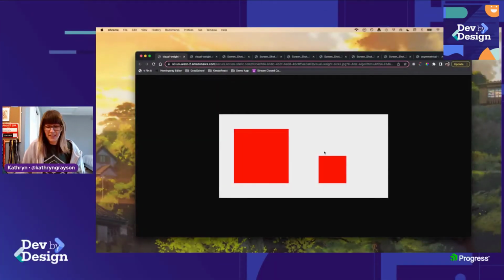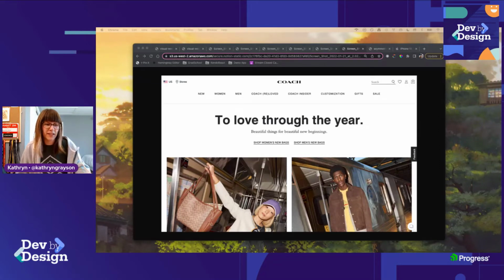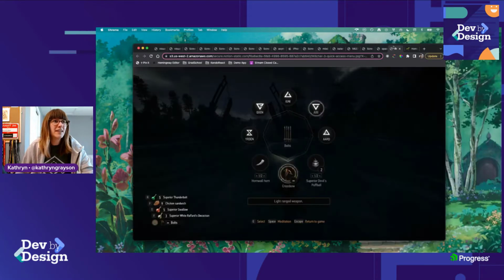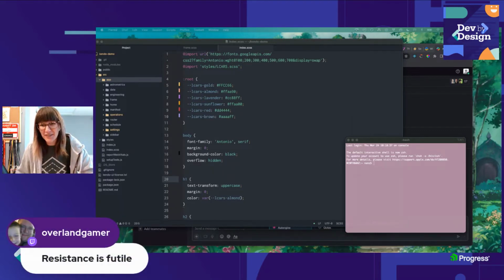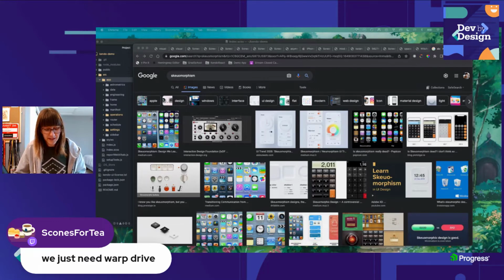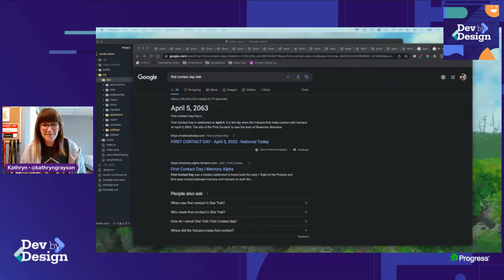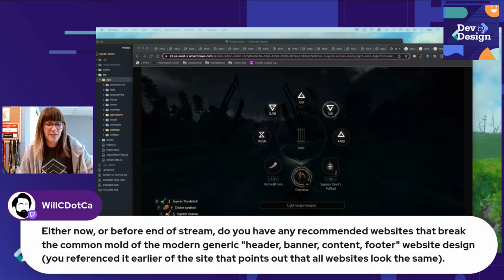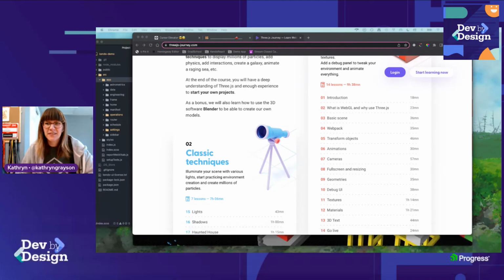Dev by Design - Visual Balance in Design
In this video, we're exploring visual balance in design. It's one of the design fundamentals, so Kathryn is going to break it down for you! It's also important for the designer developer collaboration and just as a means for any developer that wants to build up a skillset in ui design.
Every week in Dev by Design, Kathryn Grayson Nanz is bringing you awesome tips to elevate your UX & UI!
➡️The Kendo UI Kits for Figma are design files that make the collaboration between application developers and designers easier. Give them a spin

➡️Check out the 3 Figma kits – one for each of the themes that come with the KendoReact UI component library
➡️Is Figma for developers as well?
➡️Explore how to achieve that designer-developer collaboration with Figma & Figma UI Kits